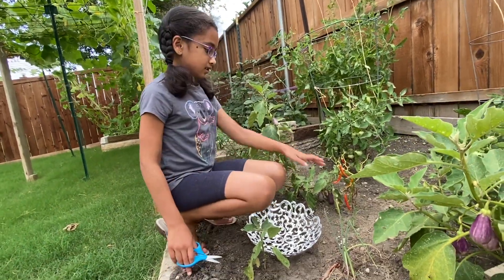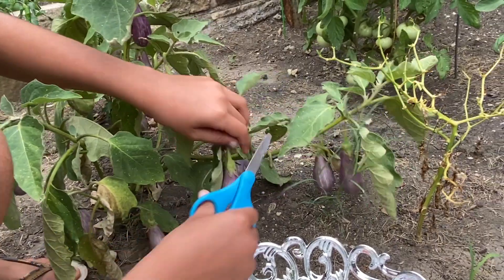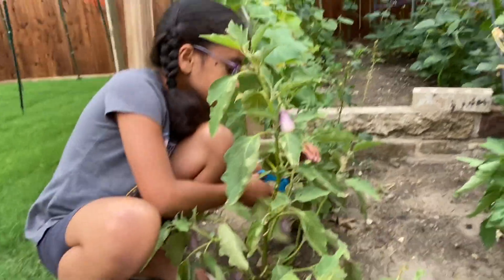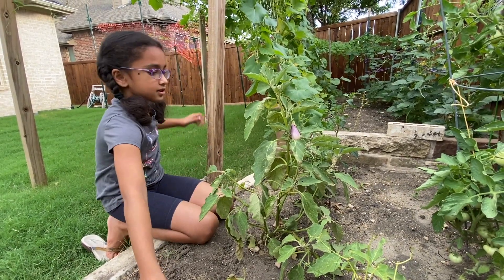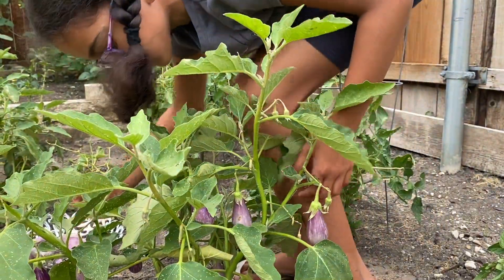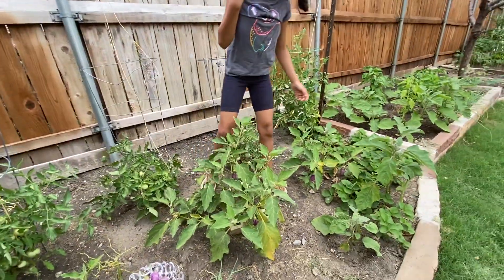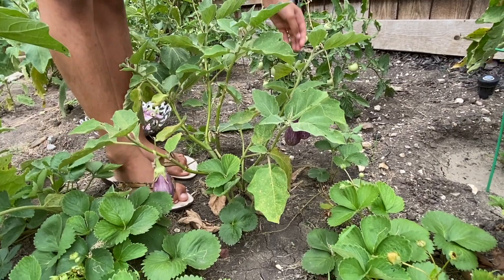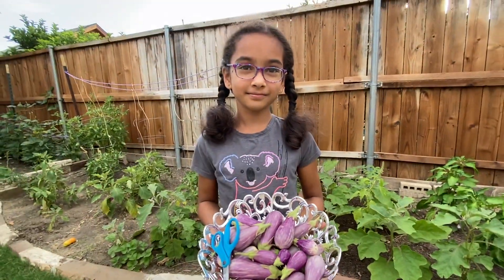Eggplant Harvest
Join me as I harvest eggplants from seeds I harvested the massive eggplant this summer.  I’ll also share lot of veggie harvesting